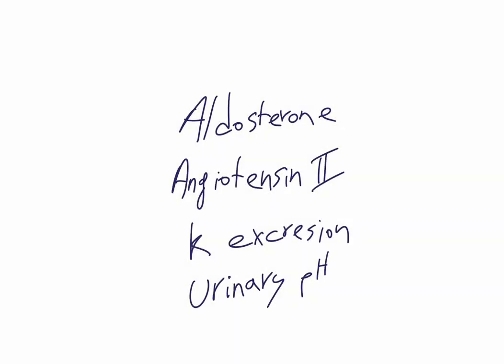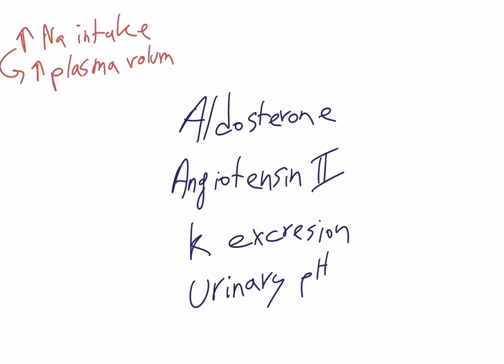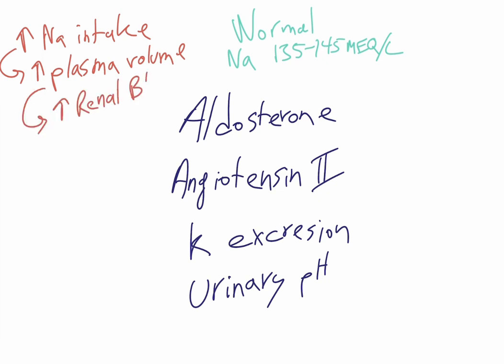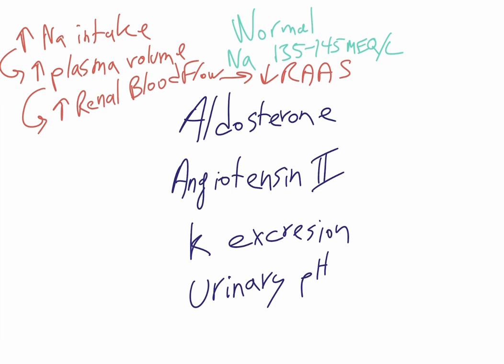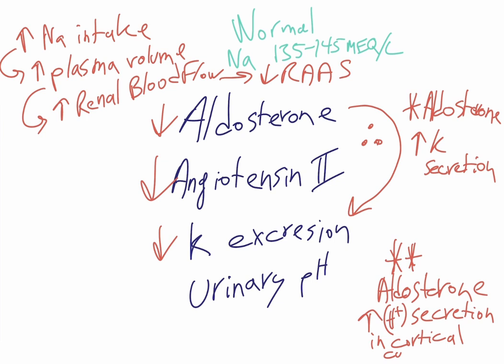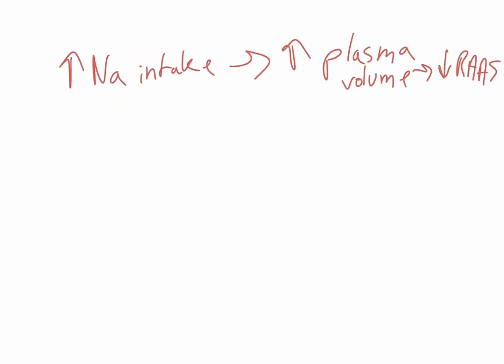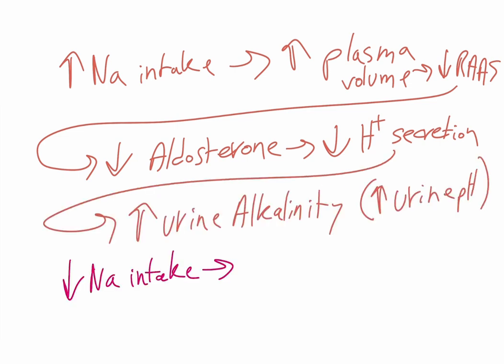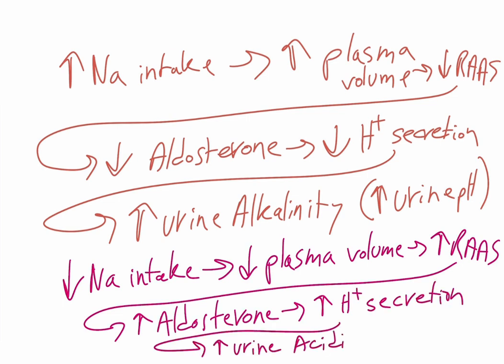How Sodium intake affects Aldosterone and Urinary pH | USMLE